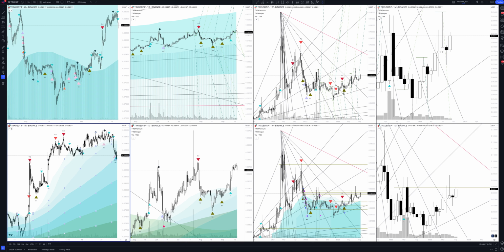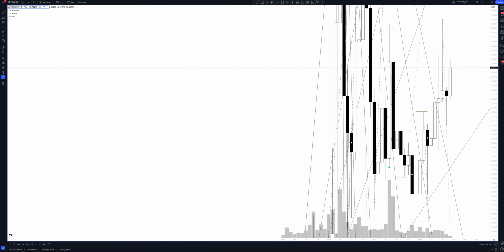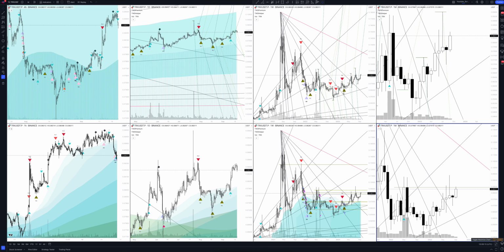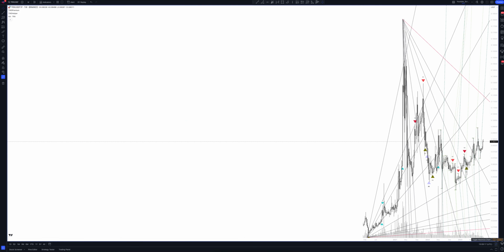TRON / TETHERUS PERPETUAL FUTURES forecast, (TRON / TETHERUS PERPETUAL FUTURES) analysis today and 2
In this video you will see a complete overview and professional analytics of TRON / TETHERUS PERPETUAL FUTURES on all time intervals, and also learn how to buy or sell TRON / TETHERUS PERPETUAL FUTURES today and next week. Considering that we are analyzing monthly timeframes for TRXUSDT.P, this will help you make forecasts for any time interval. Whether you are a trader starting from scratch or an investment enthusiast, this video will definitely give you a complete understanding of the market situation.

If you are interested in the TRON / TETHERUS PERPETUAL FUTURES price forecast for today and tomorrow, see the TRON / TETHERUS PERPETUAL FUTURES analytics on the hourly interval.
If you are a trader and you are interested in the price forecast TRON / TETHERUS PERPETUAL FUTURES for the day, look at the analytics TRON / TETHERUS PERPETUAL FUTURES on the daily timeframe.
If you are an investor and you need a price forecast TRON for a week, look at the analytics TRON / TETHERUS PERPETUAL FUTURES on a weekly interval.
If you are a professional investor and you are interested in the TRON price forecast for 2023, see the TRXUSDT.P analysis on a monthly interval.

All analytics are done using the professional trading indicator The Waved™ Premium. In it you will find trading signals for TRON / TETHERUS PERPETUAL FUTURES, VSA analysis TRON, technical analysis TRXUSDT.P, divergence signals for TRXUSDT.P, review of trading patterns. And you will find out whether the price will goes up or down in the near future. TRON (TRX) is a decentralized blockchain-based operating system developed by the Tron Foundation and launched in 2017. Originally TRX tokens were ERC-20-based tokens deployed on Ethereum, but a year later they were moved to their own network. Initially, the project was created with the aim of providing full ownership rights to makers of digital content. The main goal is to help content creators (who receive only a small part of the income) and encourage them with more rewards for their work. How: invite content consumers to reward content makers directly (without intermediaries like YouTube, Facebook or Apple). The TRON software supports smart contracts, various kinds of blockchain systems, and decentralized applications aka dApps. The cryptocurrency platform uses a transaction model similar to Bitcoin (BTC), namely UTXO. Transactions take place in a public ledger, where users can track the history of operations. Therefore, the platform was built to create a decentralized Internet and serves as a tool for developers to create dApps, acting as an alternative to Ethereum. Anyone can create dApps on the TRON network, offer content, and in return receive digital assets as compensation for their efforts. The ability to create content and share it openly without hesitation regarding transaction fees is an undeniable advantage of TRON. Network principles:The data hosted on the TRON network is free with no central authority. Content creators receive TRX tokens - a reward for their intellectual labour;TRON supports the creation of coins by content makers, which can be used in their own developed applications;TRON also carries out decentralized games on the network, players can encourage and reward creators with digital assets directly. The ecosystem is based on three levels, which ensure the smooth and powerful operation of TRON. The architecture is as follows:Storage Layer, where network data, blockchain state and history data are securely stored. In general, its purpose is to segment all kinds of ecosystem data;Application Layer, where developers are key figures and where TRX is utilized to develop applications and create wallets;Core Layer, where various instructions are processed (which can be written only in two programming languages ​​- Solidity and Java). Principle of operation: the core layer computes instructions, processes them, and sends them to the Tron Virtual Machine, where the logic happens, and dApps are ex.